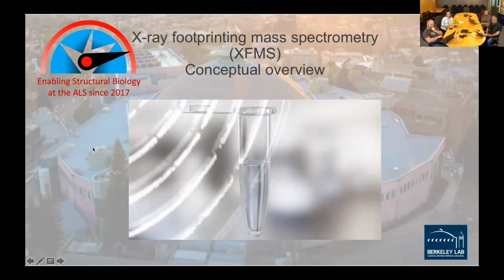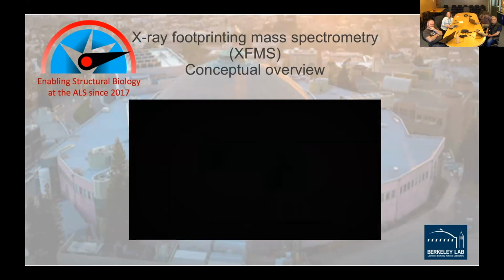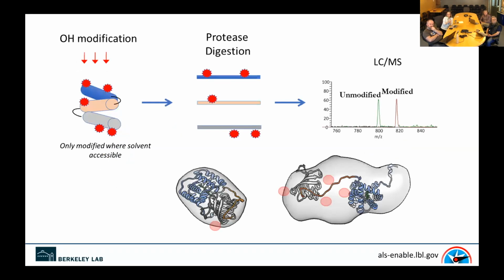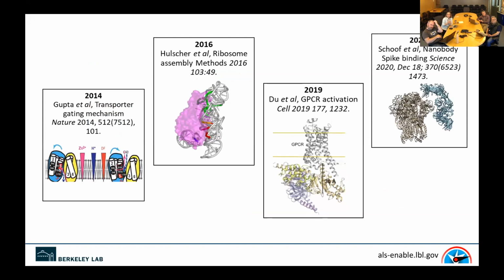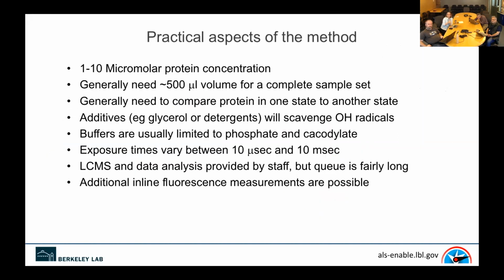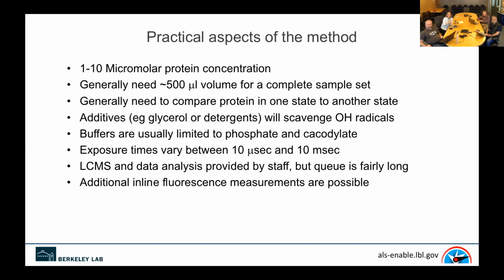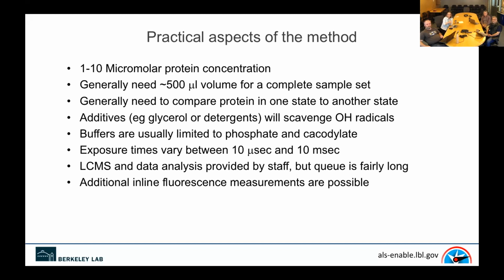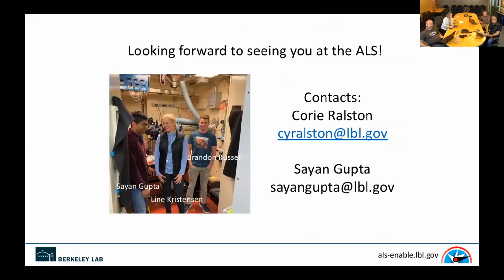X-ray footprinting with Corie Ralston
Corie Ralston, beamline scientist at the x-ray footprinting beamline 3.3.1, describes chemical x-ray footprinting at the Advanced Light Source and how to collect data.